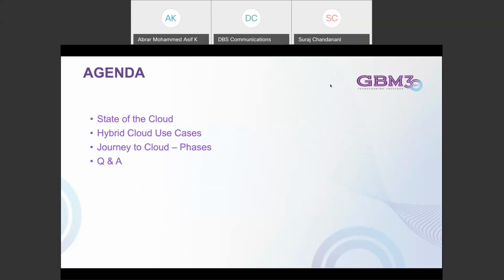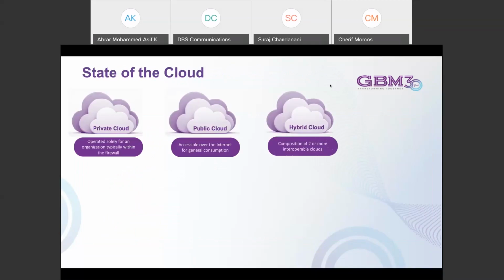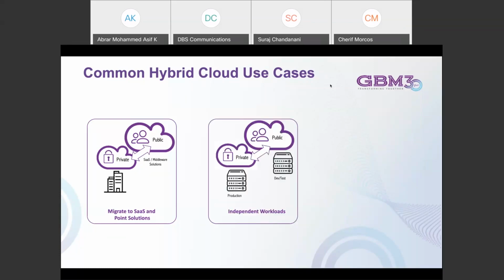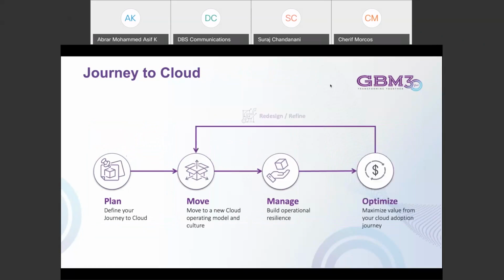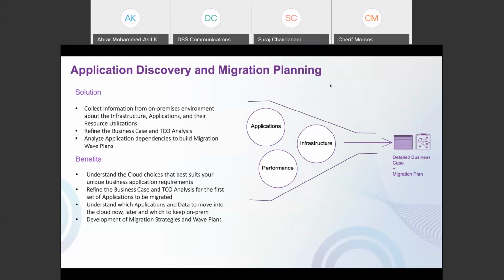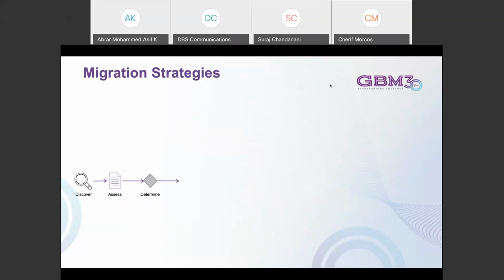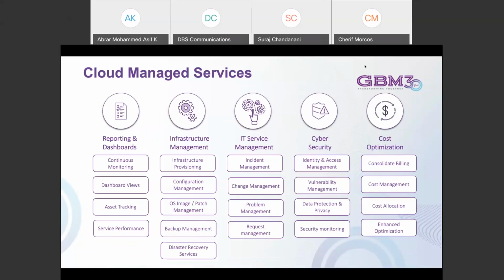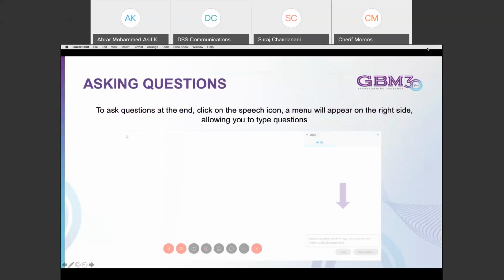GBM - Journey to Hybrid and Multi Cloud Webinar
Cloud is not the future. It’s already here, and more businesses are finding that the sooner they adopt cloud technology, the better positioned they will be to compete in an increasingly brisk, aggressive marketplace. Companies that want to achieve the type of agility they need to succeed in today’s business climate migrate to Cloud while embracing a robust ecosystem of Cloud solutions.

Learning from this session:

Benefits of moving to Cloud
Typical Journey to Cloud
Key use cases for Cloud adoption.